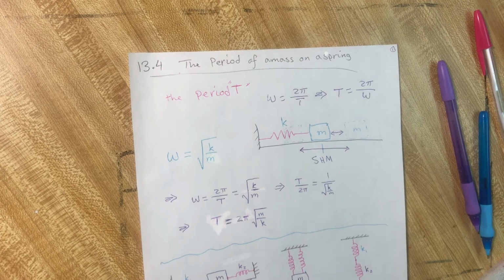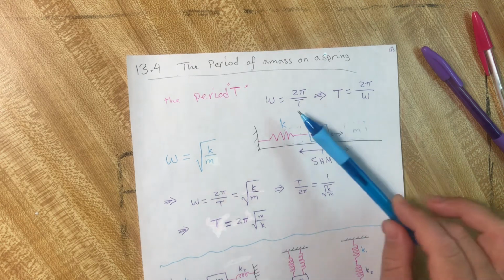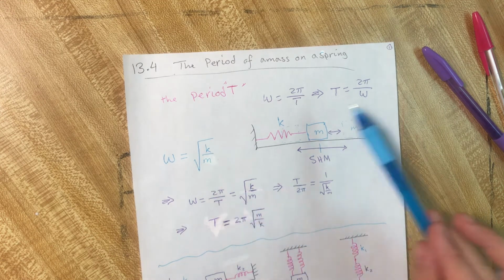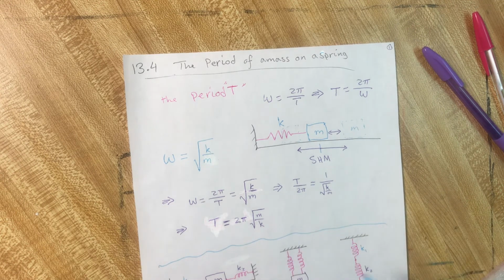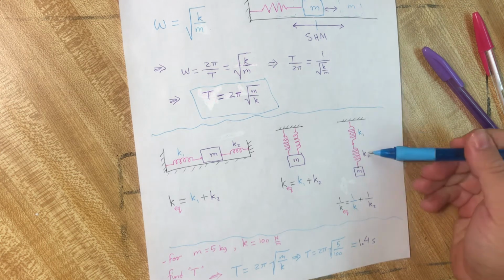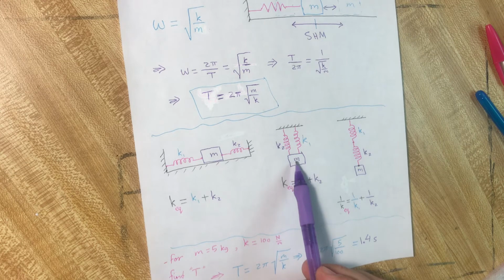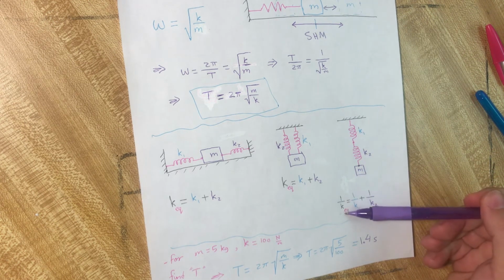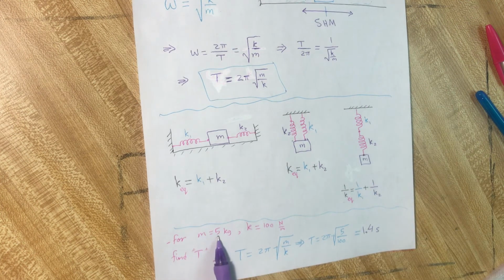13.4 the period of a mass on a spring